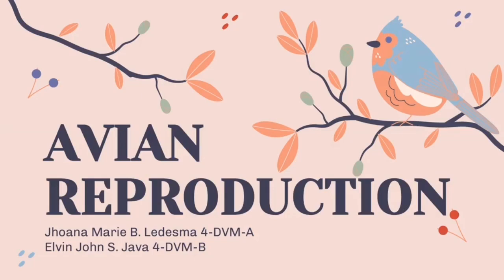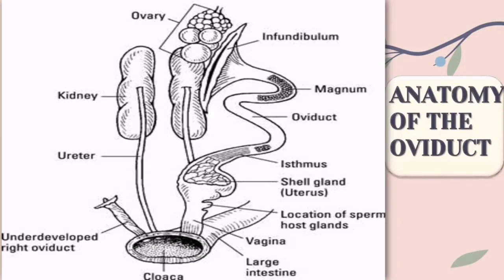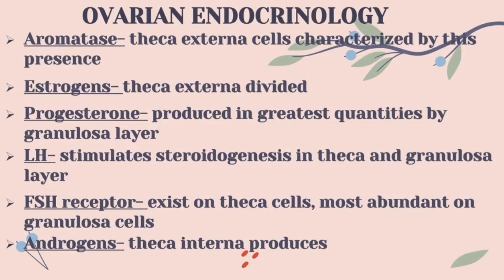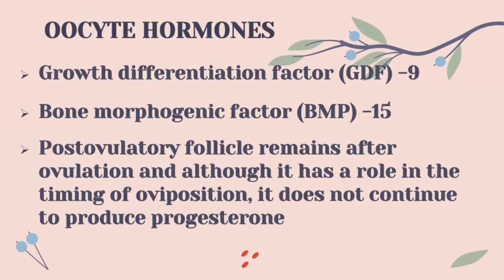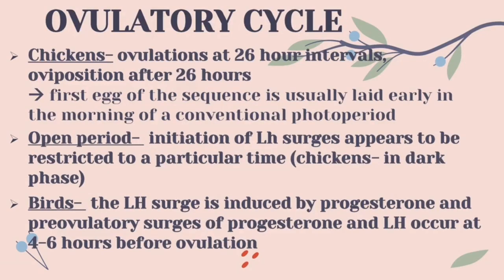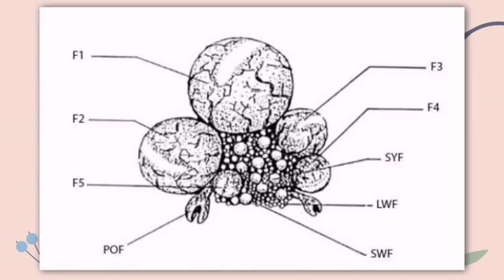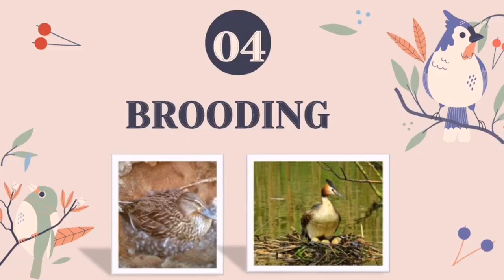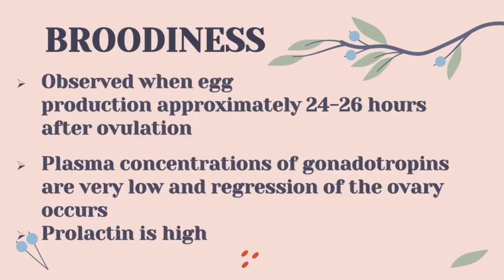POULTRY 1 | Avian Female Reproductive System & Brooding Behavior | Student Output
In this video, Ms. Jhoana Marie B. Ledesma and Mr. Elvin John S. Java, 4-DVM students, talk about the anatomy and physiology of the female avian reproductive system and the brooding behavior.